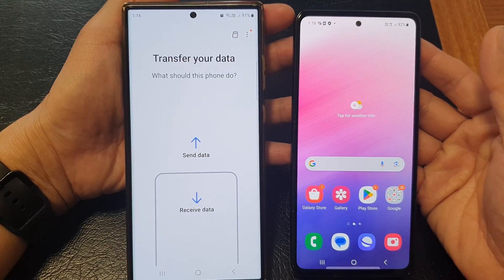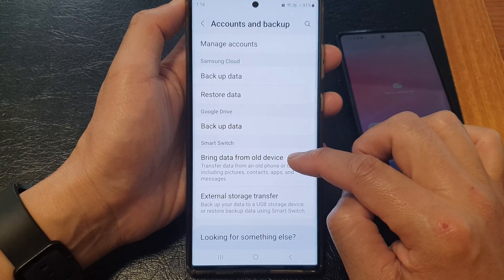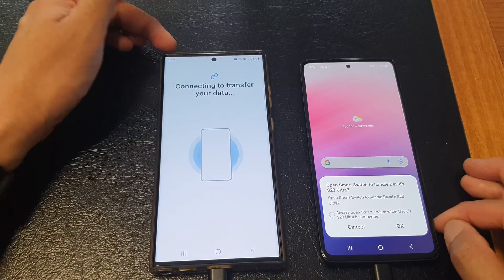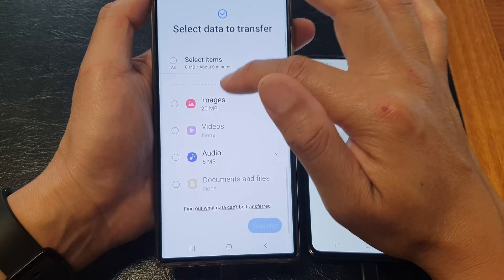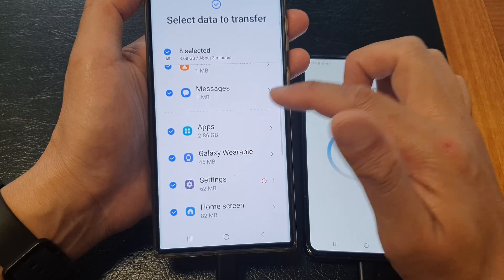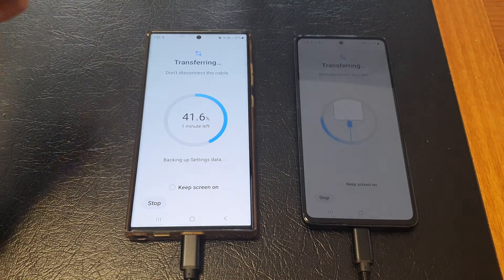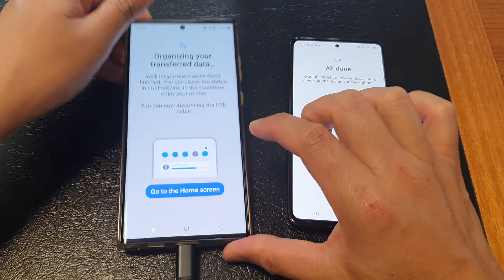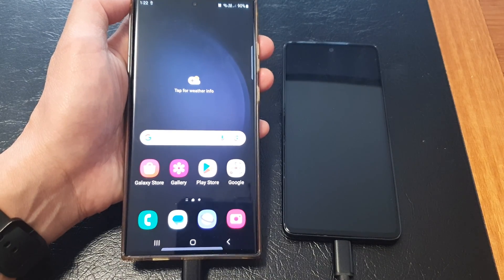Galaxy S23's: How to Transfer Data Over from An Android After the Set Up (USB Cable Method)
In this must-watch video, we reveal the secrets to lightning-fast data transfer on your Samsung Galaxy S23, S23+, or Ultra! Say goodbye to the hassle of manually setting up your new Android device. Learn how to use the Fast USB Cable Method to seamlessly transfer all your data from your old Android device in no time.

🚀 Key Benefits:

- Speedy Data Transfer: Save hours of manual data transfer with this lightning-fast method.
- Hassle-Free Setup: Get your new Galaxy S23 up and running quickly and effortlessly.
- No Data Loss: Ensure that all your valuable photos, apps, and settings make the move seamlessly.
- Expert Tips: Discover pro tips and tricks for a smoother transition to your new phone.
- Compatibility: Works with most Android devices for added convenience.

Join us as we walk you through the step-by-step process and share insider tips for a smooth data transfer experience. Whether you're upgrading to the S23, S23+, or Ultra, this video has got you covered!